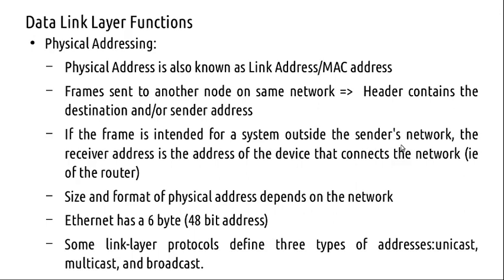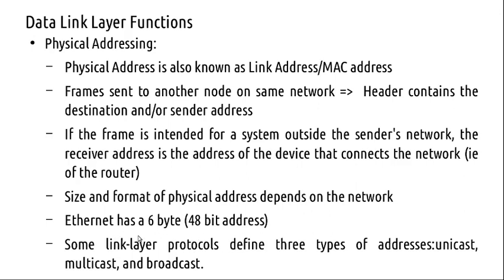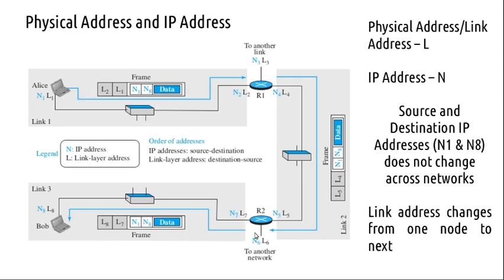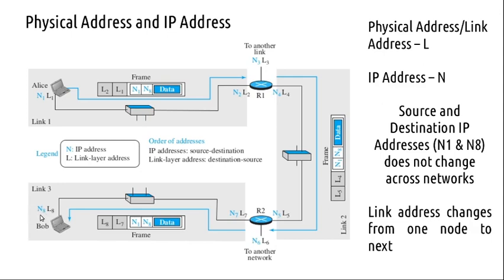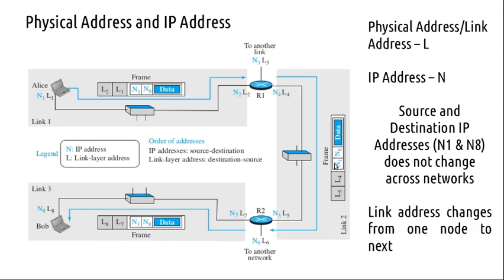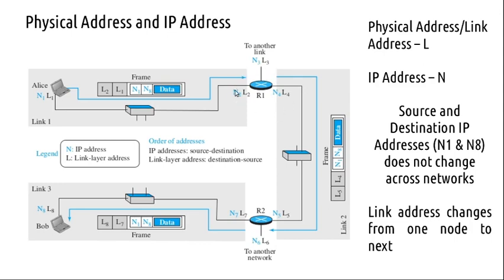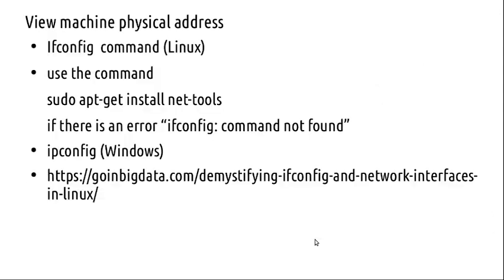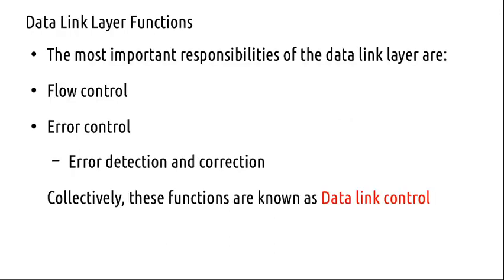Data link layer Physical Addr